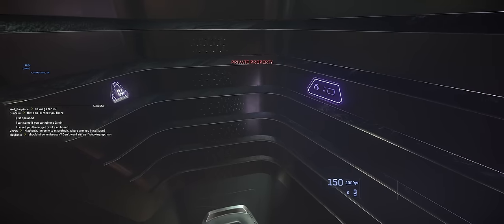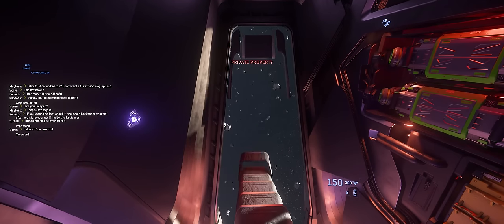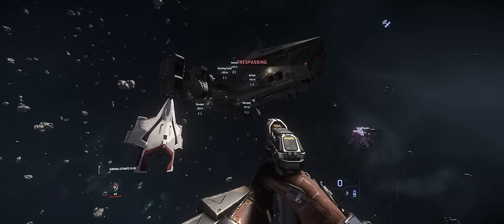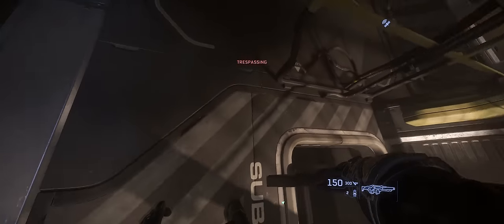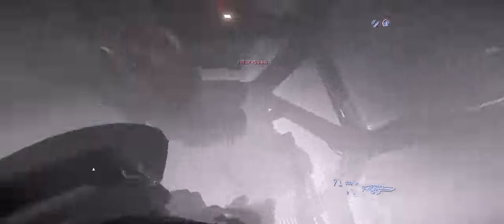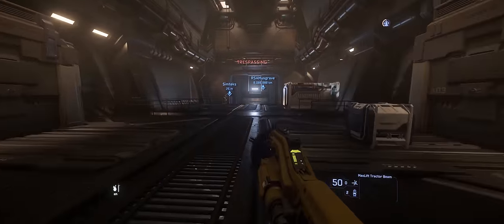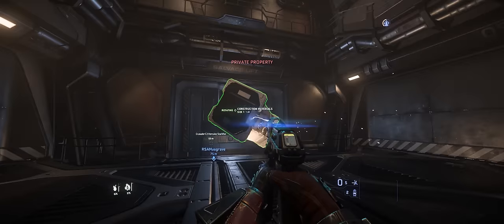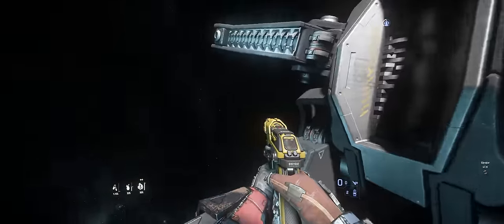The most incredible stealth game...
🦄 It's a Star Citizen sneaky salvage Reclaimer space adventure!

Star Citizen is an in-development multiplayer space trading and combat simulation game. The game is being developed and published by Cloud Imperium Games for Microsoft Windows. Star Citizen is being led by director Chris Roberts.